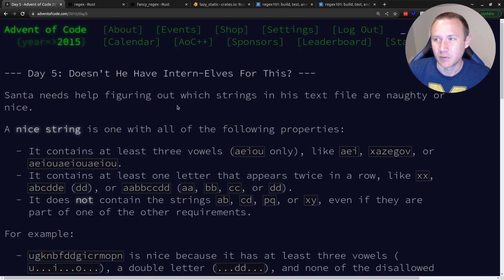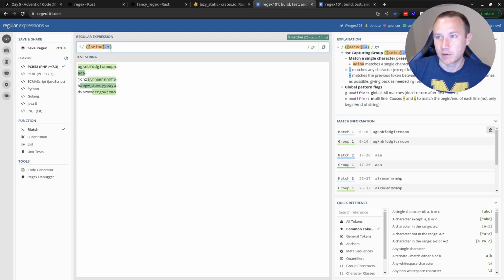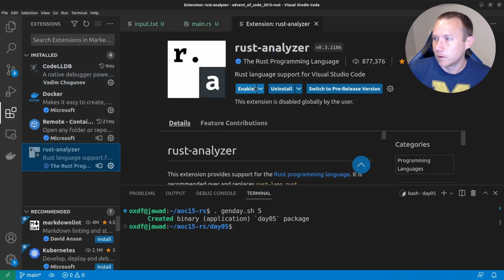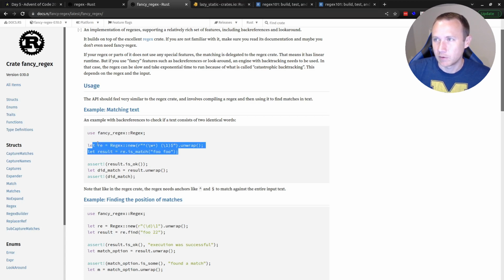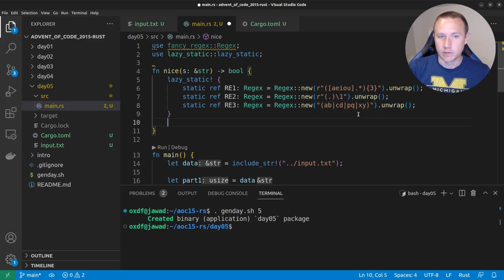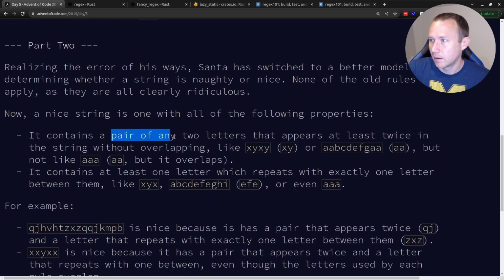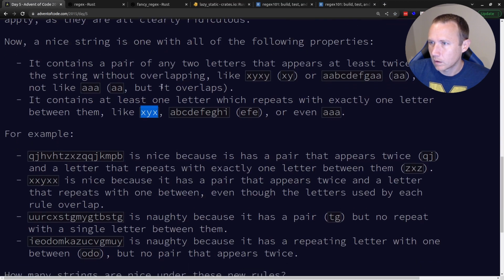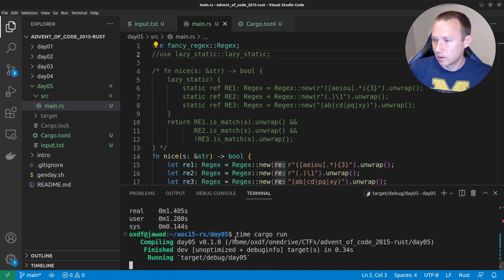Day 5: Doesn't He Have Intern-Elves For This? [AOC2015 in Rust]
Day 5 is all about regex. I'll have to use the fancy-regex crate, as the standard one doesn't allow for backrefs, which are needed to solve this puzzle. I'll also look at using lazy_static to ensure the regexs are created only once, rather than for each word, and show how not doing that takes over 10 times as long.

[00:00] Introduction
[00:15] Part 1 description
[00:58] Strategy / look at Rust regex packages
[02:14] Building part 1 regexes at regex101
[05:39] Building project
[06:38] Creating code to filter lines based on nice function
[07:43] Writing nice function to apply regex to any given string and return a bool
[08:10] Importing fancy-regex crate and updating Cargo.toml
[08:49] Using lazy_static to create regex object only once
[10:28] Creating three regex objects
[12:27] Checking each regex against the string and returning a bool
[13:00] Troubleshooting error where I was forgetting to call unwrap(), solve part 1
[15:13] Part 2 description
[14:06] Getting structure for part two in place
[16:45] Writing part 2 regex, solving part 2
[19:09] Comparing run time when we recreate Regex object each function call with lazy_static